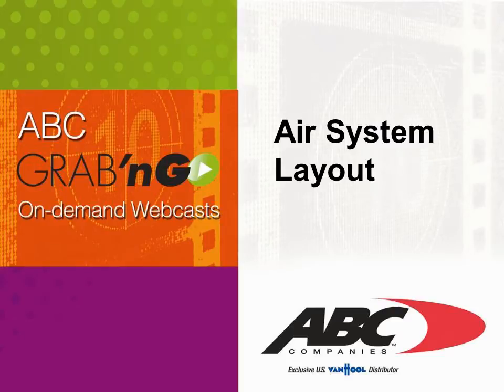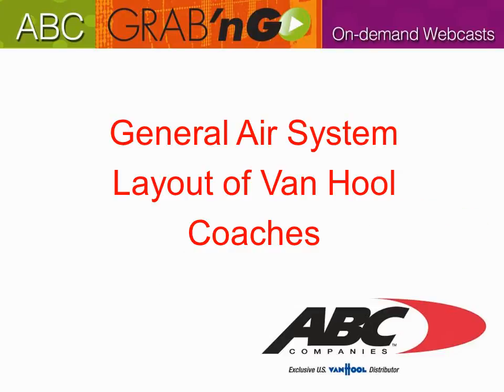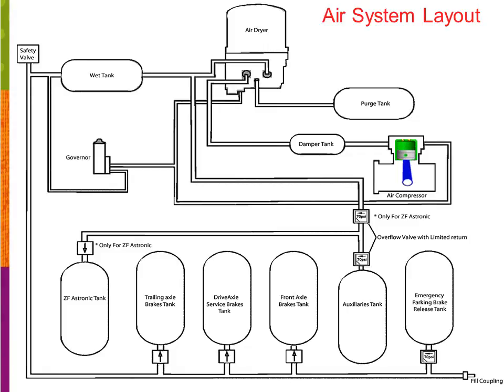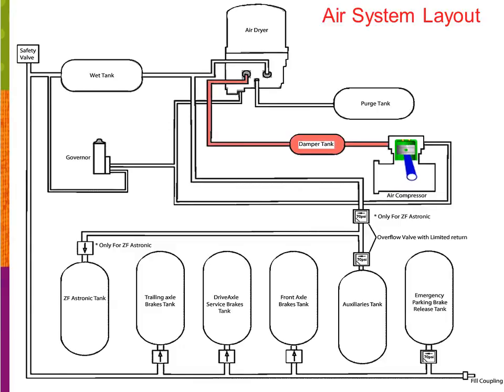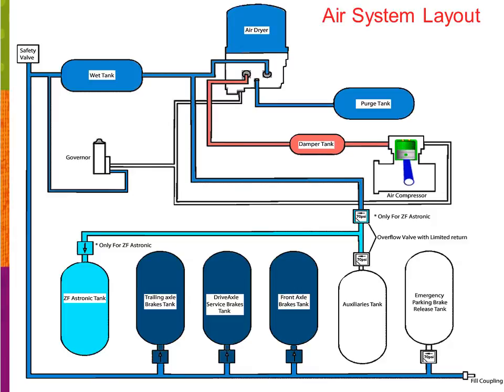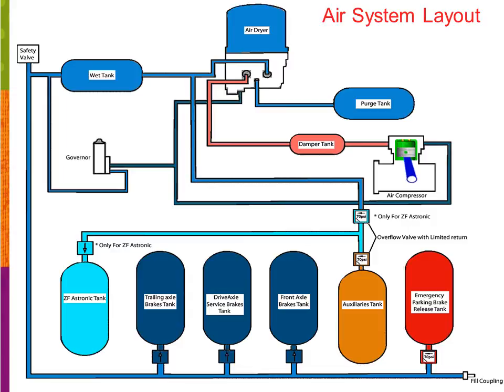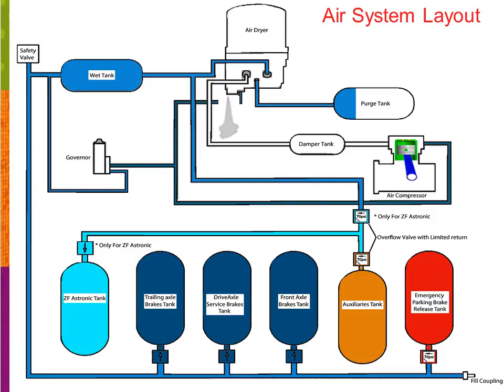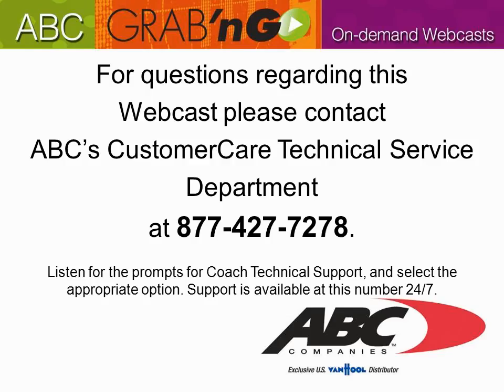GG011 Grab'nGo: Air System Layout of Van Hool Coaches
Overview of the air system layout within Van Hool coaches from ABC Companies. Includes the following components - air compressor, air dryer, governors, reservoir tanks, check valves, pressure protection valves, and fill couplings.